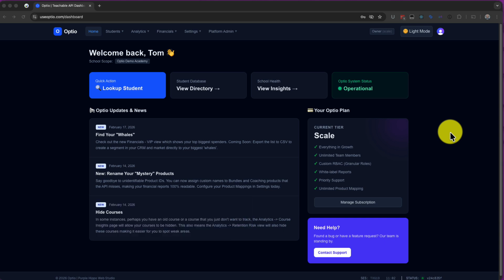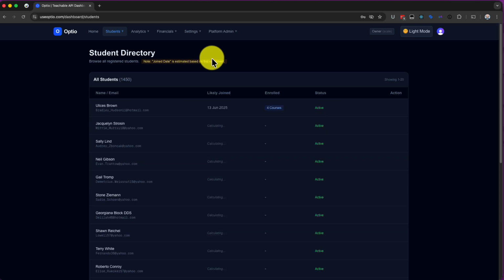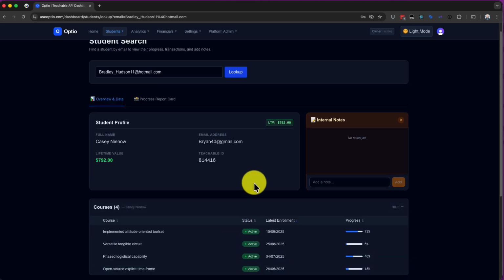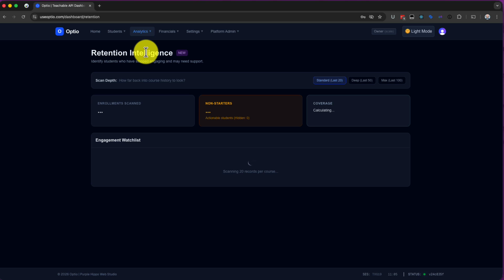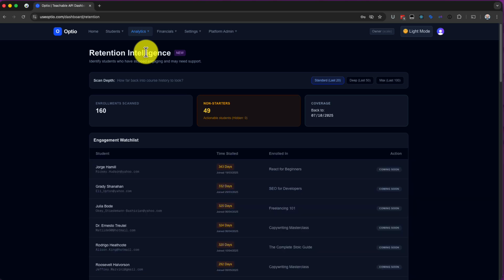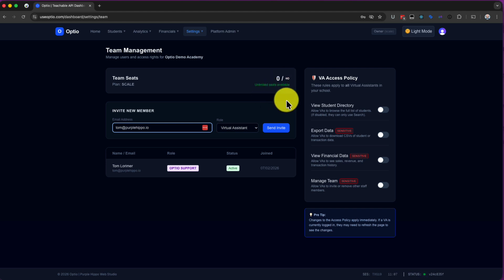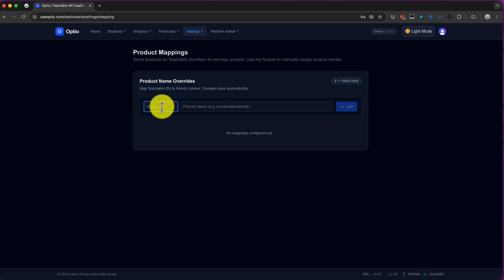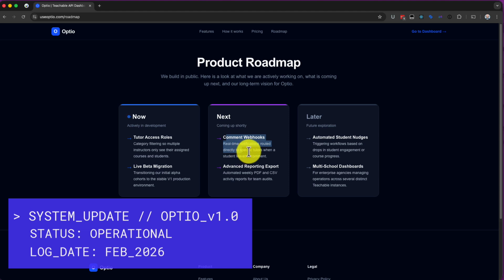Optio Feature Walkthrough – February 2026 Update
In this update, I’m walking through the latest core features of Optio and how they streamline the day-to-day management of your Teachable school. This video uses a mock data environment to demonstrate how the dashboard handles real-world scenarios.

// KEY HIGHLIGHTS
► Dashboard Overview: A look at the student search directory and search
► Dashboard Overview: Analytics - Course Insights and Retention Risks
► Dashboard Overview: Financials
► Dashboard Overview: Settings - Team Management
► Product Roadmap

// TIMESTAMPS:
0:00 - Introduction
1:11 - Student Directory
1:43 - Student Search/View
2:13 - Progress Report Card
2:23 - Internal Notes
2:51 - Course Insights
3:41 - Retention Intelligence
4:30 - Financial Pulse
5:01 - Settings: Team Management
5:49 - Settings: School Settings
6:06 - Product Mappings
6:59 - Roadmap
7:16 - Outro

Need help with your Teachable school? Learn more about my custom development services at Purple Hippo Web Studio.

// SAY HELLO
This channel is all about helping you embrace your inner geek to build an awesome Teachable school. If you have questions, drop them in the comments below!